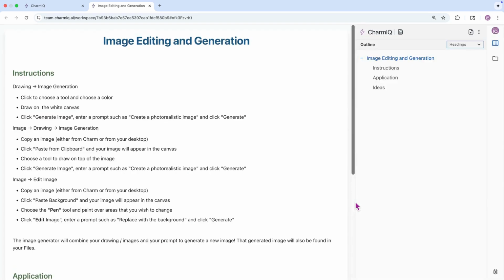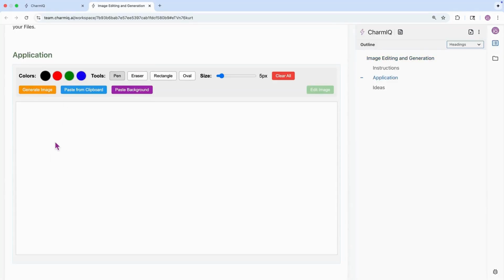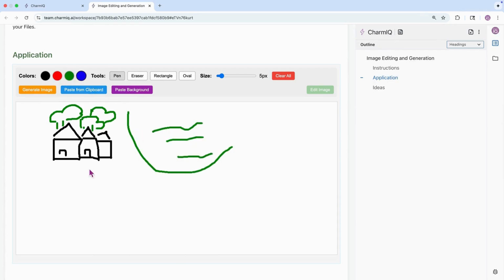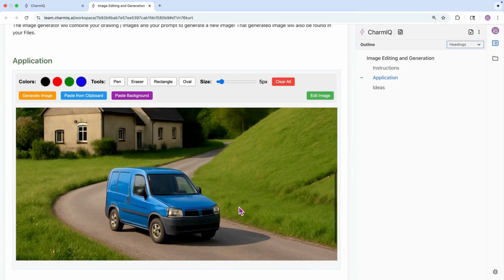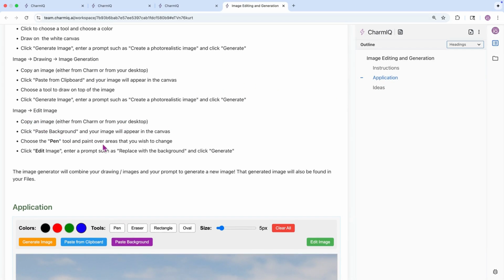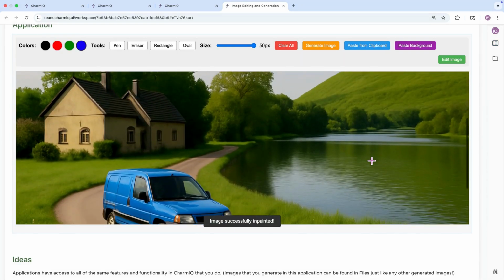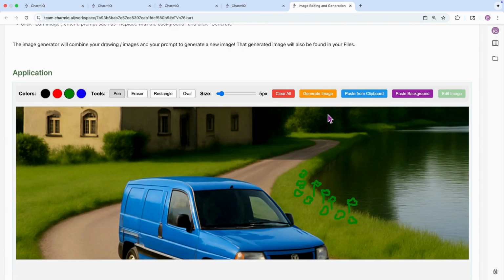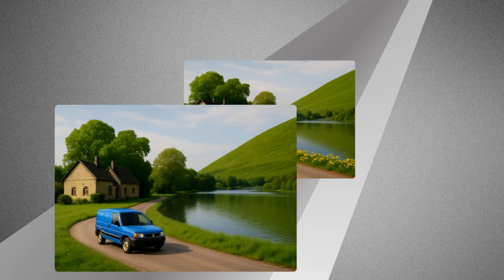We Can Build Any App Inside Our Workspace - Here's Our AI Image Generator and Image Editing Demo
We can build any app inside our workspace - and this AI image generator and image editing demo proves it. Most platforms force you to switch between separate tools, but we've created something revolutionary: the ability to build custom applications that integrate seamlessly into your workflow, eliminating app switching forever.

This AI image generator and image editing demonstration showcases our groundbreaking capability to create any application you need, right inside your workspace. Watch as we demonstrate three powerful features of our custom-built image editing app: sketch-to-image generation, intelligent image editing, and image-to-image transformations.

✅ Custom AI image generator built inside our workspace - no external tools needed
✅ Advanced image editing capabilities that surpass traditional image editing software
✅ Image to image ai generator functionality for seamless creative workflows
✅ Live demonstration of sketch to photorealistic image transformation
✅ Smart image editing that eliminates complex masking and selection tools
✅ Complete creative workflow without switching between apps

🚀 THE REVOLUTIONARY CAPABILITY DEMONSTRATED

This isn't just another AI image generator or image editing app - it's proof of concept for our platform's ability to create ANY application you need. Whether you need an AI image generator, image editing software, project management tools, or specialized business applications, you can now build them directly in your workspace.

Our image editing demonstration shows how this best AI image generator integrates with advanced image editing features, creating a unified creative environment. No more jumping between image editing in Photoshop, image editing in Canva, or separate ai sketch generator tools.

The image editor app we demonstrate here was built using our revolutionary application creation system, proving that custom image editing software and AI image generator capabilities can coexist in one seamless environment.

🎨 FEATURED CAPABILITIES IN THIS IMAGE EDITING AI DEMO
🖼️ AI Image Generator: Transform simple sketches into professional images instantly
✏️ Intelligent Image Editing: Paint over areas to make changes without complex workflows
🔄 Image to Image AI Generator: Modify existing images with new elements seamlessly
💾 Integrated File Management: All generated images automatically saved to workspace
🎯 Zero App Switching: Complete image editing and generation in one environment

This image editing app demonstration represents just one example of what's possible when you can create custom applications within your workspace. Imagine building specialized tools for your exact workflow needs - that's the future we're delivering today.

Ready to build your own custom applications and eliminate app switching forever?

WHAT'S NEXT?

CHAPTERS

0:00 - Introduction: Build Any App Inside Your Workspace
0:49 - AI Image Generator Demo: Drawing to Photorealistic Images
1:25 - Advanced Image Editing: Smart Paint-Over Technology
2:39 - Image to Image AI Generator: Seamless Visual Transformations
3:29 - Complete Image Editing Workflow: No App Switching Required
4:03 - Custom App Building Revolution: What You Can Create Next

🔗 See our list of Tutorials for these Revolutionary Apps that change the future of work forever

🔗 Building your own AI Agents from scratch and custom AI assistant for free